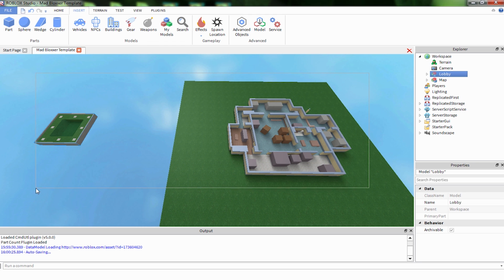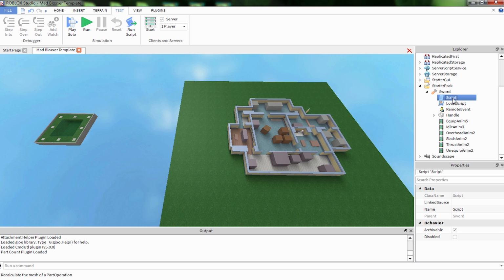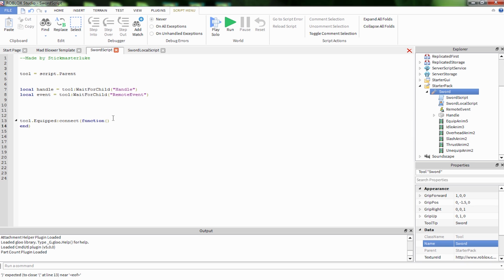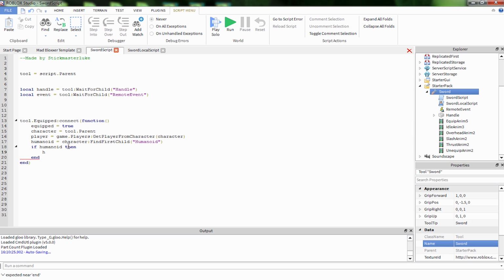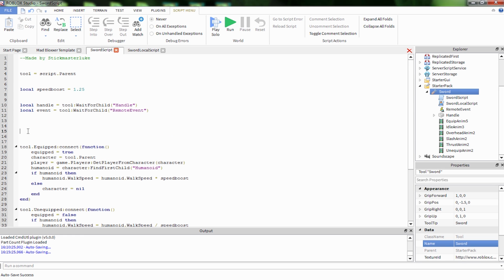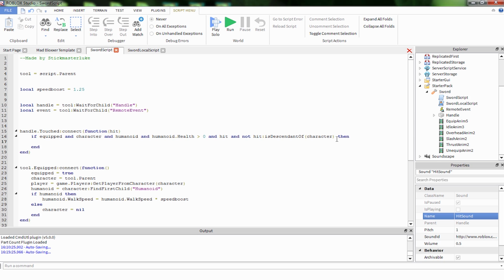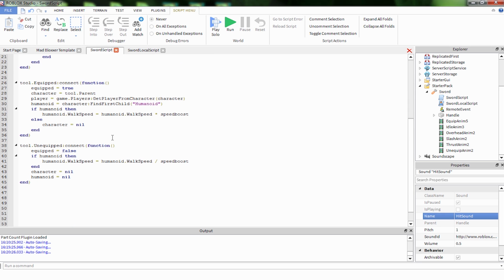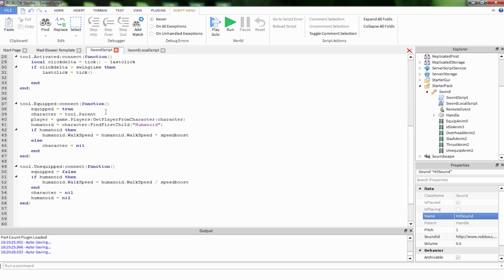Mad Bloxxer 5: Script the Sword, Pt. 1 (ROBLOX U Tutorial)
This is part five of a ROBLOX University tutorial series that teaches you how to build a "Mad Bloxxer" game.

In this installment, Stickmasterluke finishes up the Mad Bloxxer's sword.